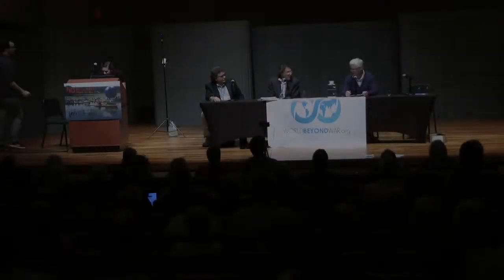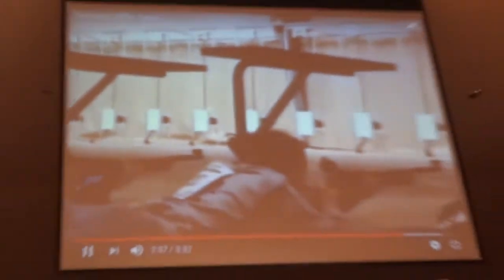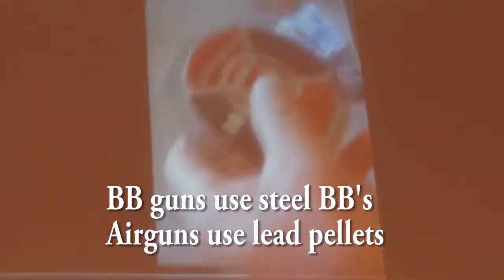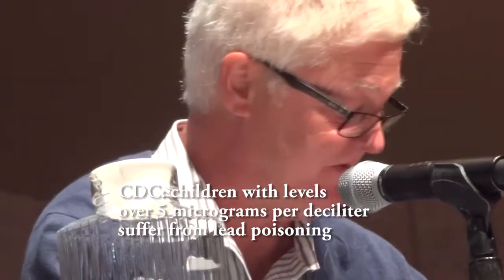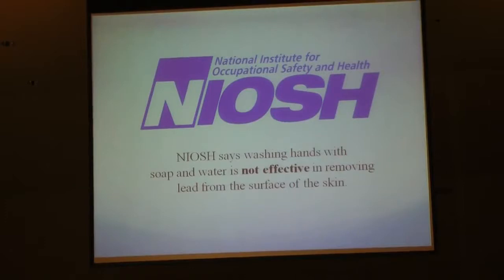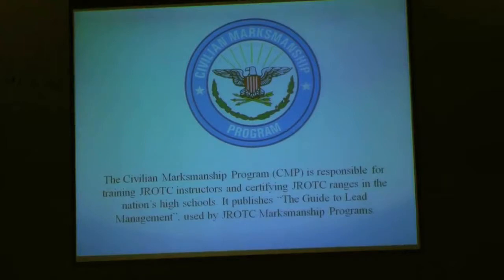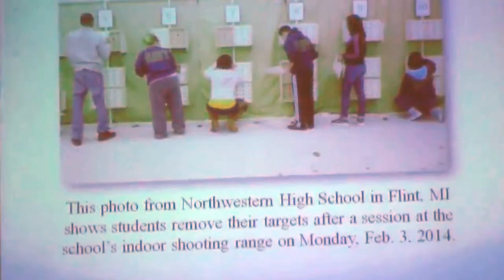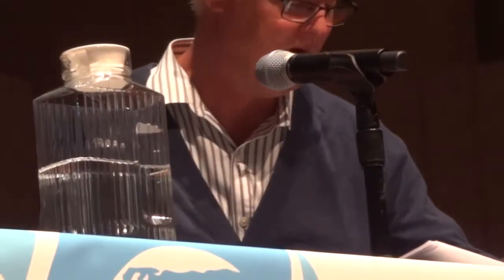Military & Environment 784PatElder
Pat Elder in panel about "preventing domestic environmental damage of the militarism"
Addresses: Army JROTC marksmanship program.Lead particulate matter and airguns in high school programs across US. Civilian Marksmanship Program(CMP) relies on Health & Environmental Technology LLC, Mr. Robert Rodosevich. NRA

Mash-up of World Beyond War video with my clips